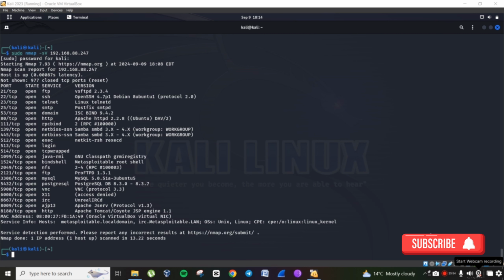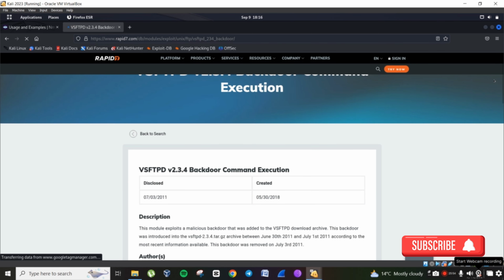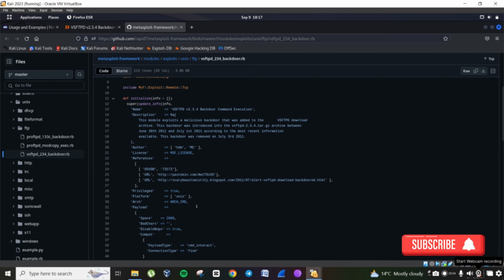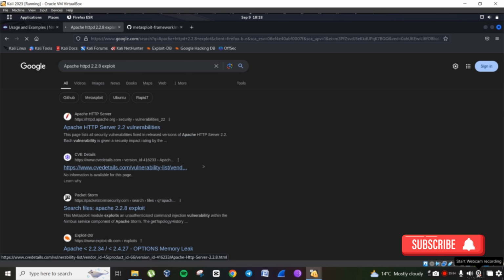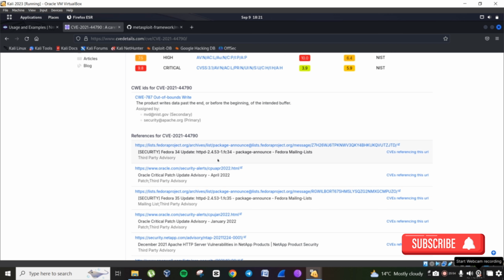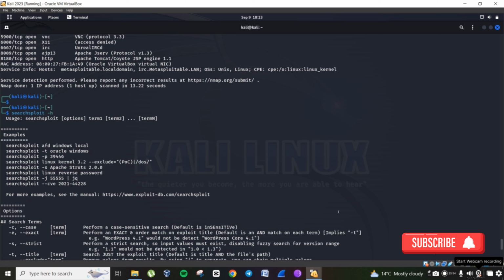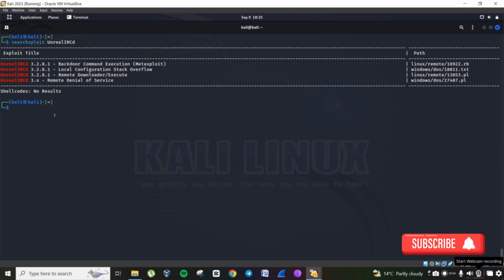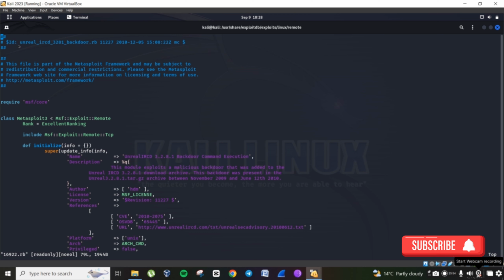Manual Vulnerability Analysis| Ethical Hacking Course| Part 14 I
In this demonstration we'll see how to perform  Manual Vulnerability Analysis and also use the searcsploit tool.